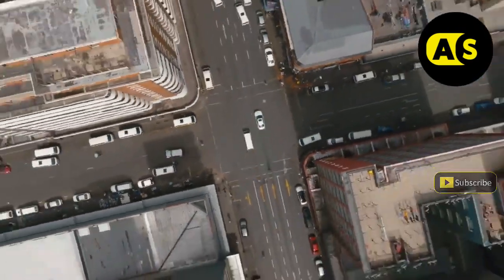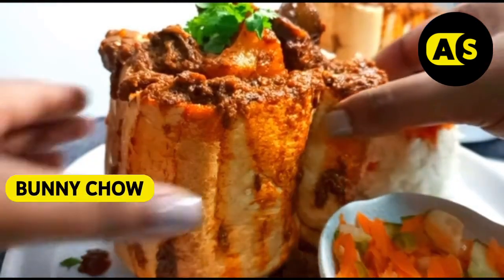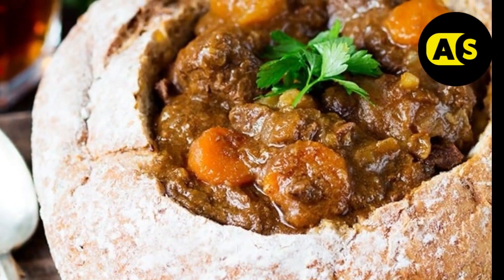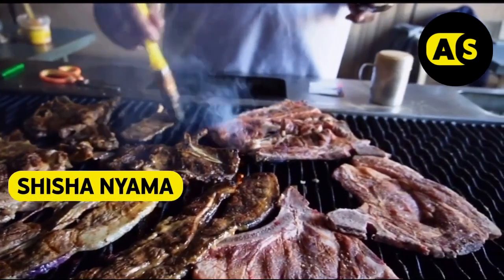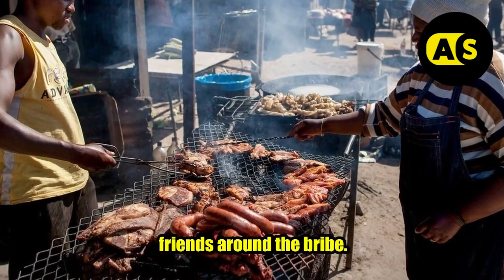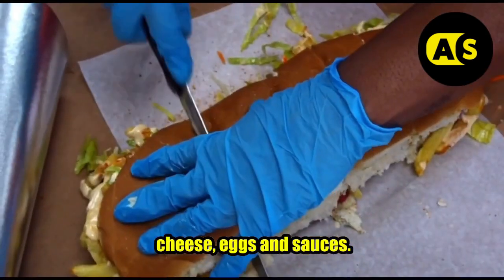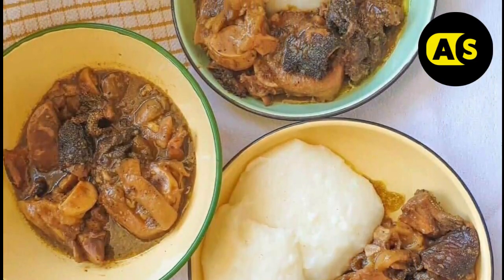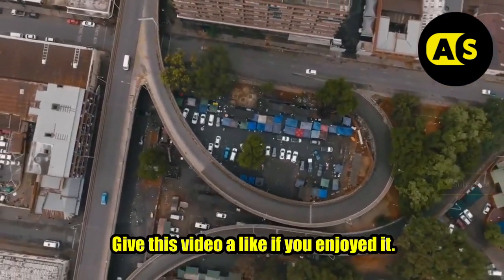5 of the best street foods in South Africa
5 of the best street foods in South A

Moving ahead from the scenic beauty and marvelous beauty of South Africa, the country also tops the arena of having the most affordable street food. A foodie traveler can find delicious and ready to eat food at every corner of the South African cities which are not only good in taste but also pocket-friendly. Today we bring you a round-up of some traditional South African street foods that celebrate the rainbow nation’s diverse culture and rich culinary heritage.

1. Bunny Chow
This is a very popular dish of South Africa and is loved by every local. This is not only a known street snack but is also included in the native foods of South Africa. A combination of bread and curry, this dish originated in the Durban Indian community and has made its way too many parts of South Africa. Bunny chow is widely eaten in India and can be found in some Indian restaurants in Cape Town.

2. Boerewors
A popular food in South Africa and was not only originated in South Africa but also in Zimbabwe. To qualify as Boerewors the dish must have at least 90% of meat. It is coiled shape and thicker than a sausage and is known to be derived from a type of sausage made in the south of Ardour River in France. It is made up of beef mince and also has coriander, cloves and nutmeg added to it.

3. Shisa Nyama
Shisa nyama, which literally means ‘burnt meat’ in Zulu, features a variety of BBQ meats – including boerewors, steak, chops, chicken and ribs, cooked on a braai. These grilled meats are usually served with a variety of accompaniments including the traditional mieliepap and chakalaka. A shisa nyama is usually done at parties, in someone’s backyard with a large gathering of friends around a braai, but even at that several restaurants in South Africa also offer shisa nyama.

5. Gatsby
This ultimate Capetonian classic foot-long sub is what sandwich dreams are made of. Ideal for sharing, the gatsby comprises a wide variety of fillings including chicken, steak, seafood, polony or viennas, slap chips, salad, cheese, eggs and sauces. While not related to the movie, ‘Great Gatsby’, this monstrous baguette, could apparently be called the ‘great Gatsby’ for its size.

4. Mogodu
A slow-cooked tripe stew, mogodu is well loved across Africa and sometimes also includes cow or sheep intestines, which you can smell a mile away, cooking in a huge pot over an open fire in most townships across South Africa. Mogodu is usually served with pap or tiff. Several restaurants offers mogodu and you could make a choice on where to have a try, for those who prefer to leave the experimenting to restaurants.
If you set foot on South African soil, don't leave before you've enjoyed a traditional Shisha Nyama, as much for the barbecued South African food for the cultural experience. You would want to try the Gatsby or the bunny chow after that.